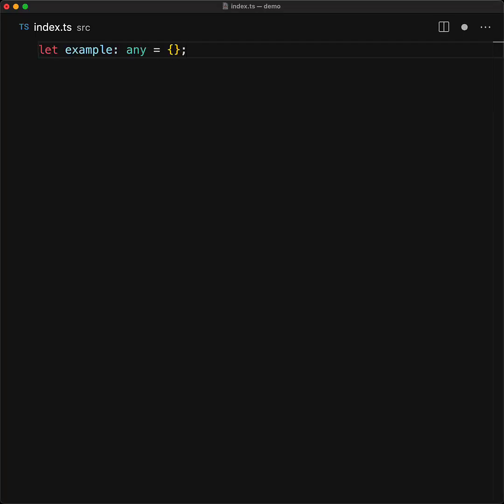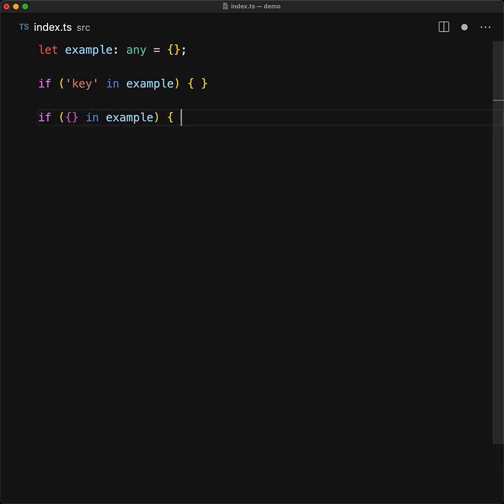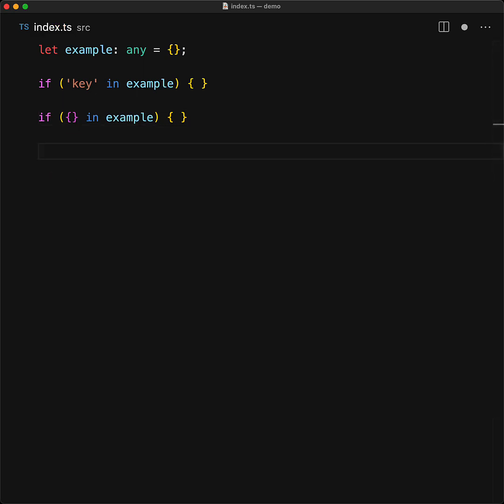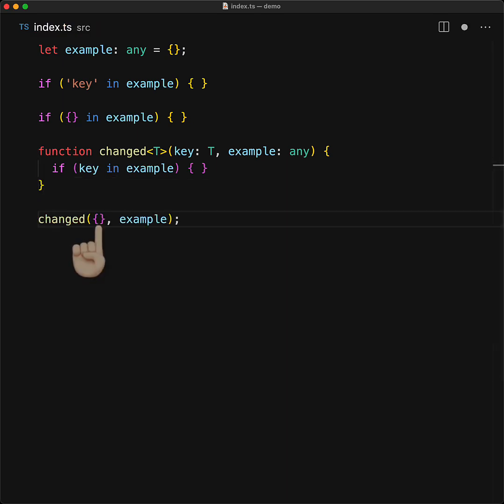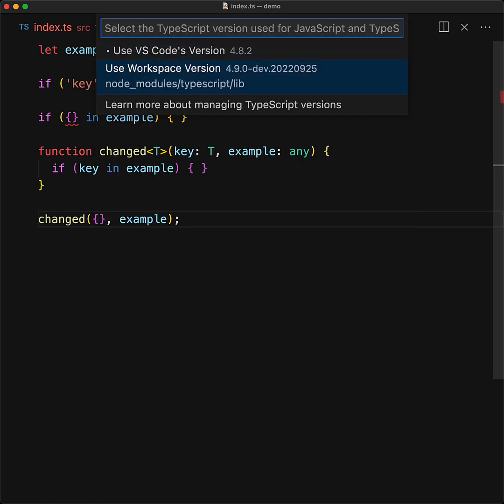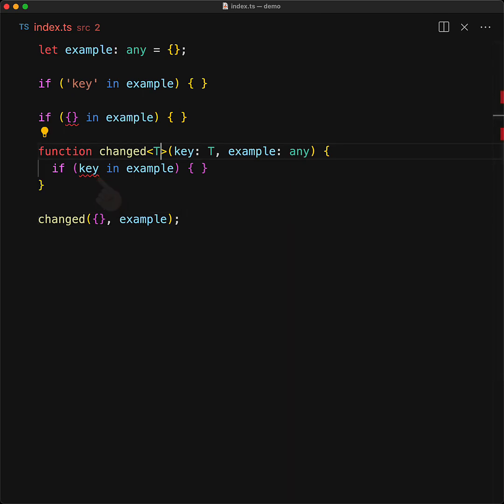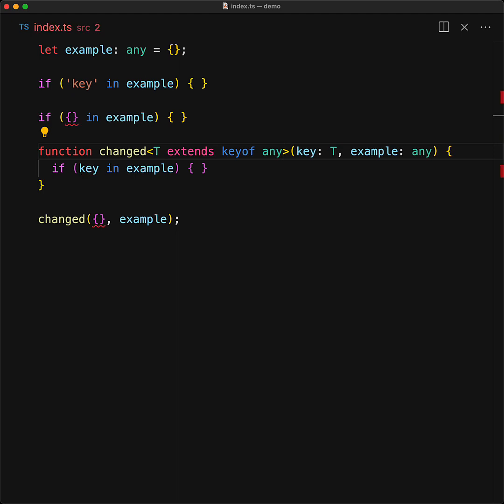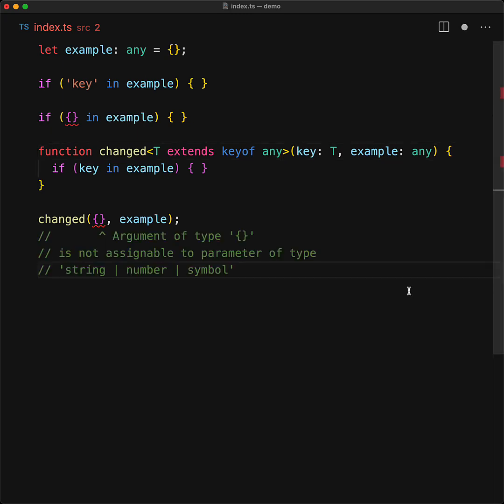TypeScript 4.9 fixed an issue with its JavaScript "in" keyword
A look at one neatly hidden away feature of TypeScript 4.9 🌹